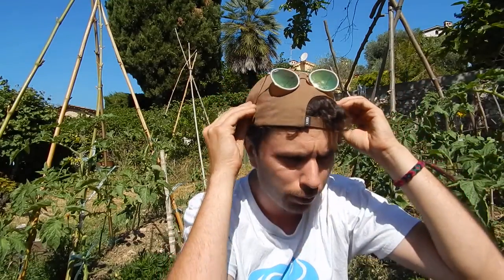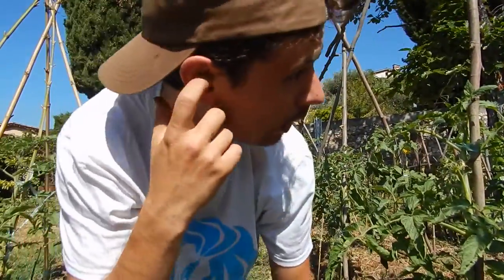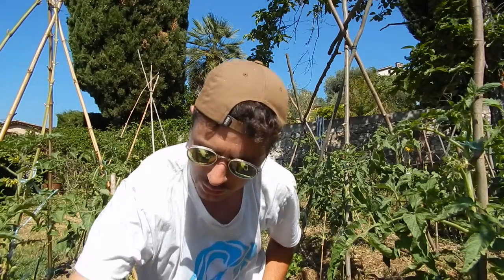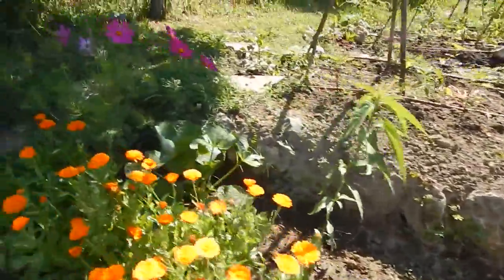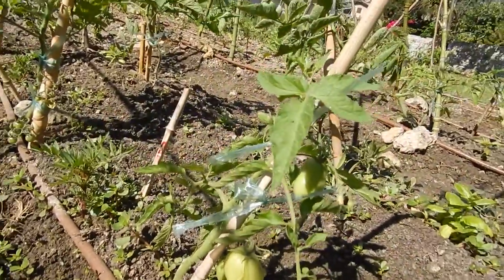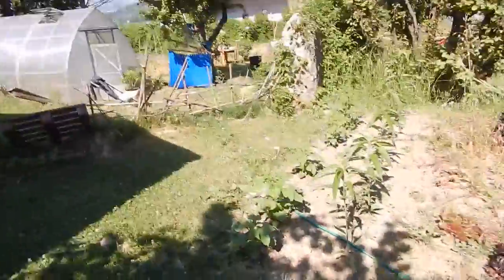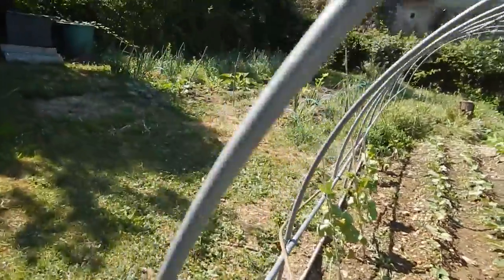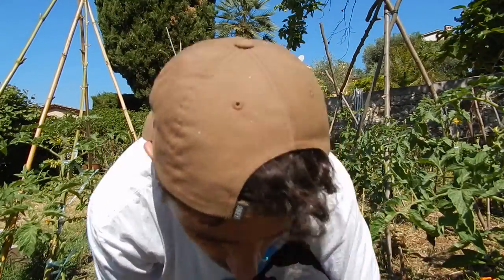Back in the garden after an intense weekend of partying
It's so nice to be back in the garden, I was away for three days and being back in the garden fills me the upmost happiness and enthusiasm to deal with life.  It's so magic to sit in the sun and watch the butterflies.